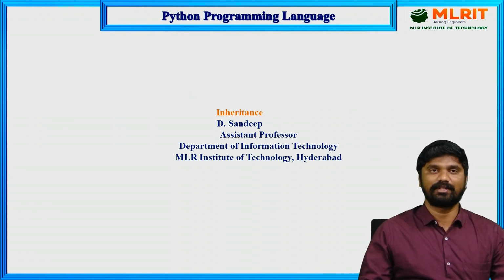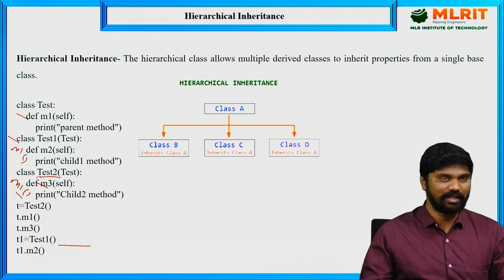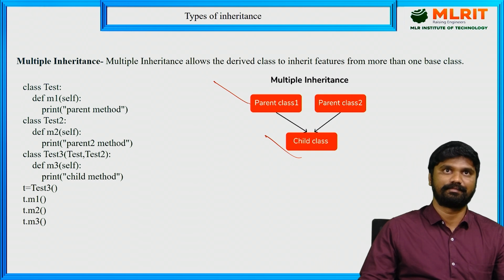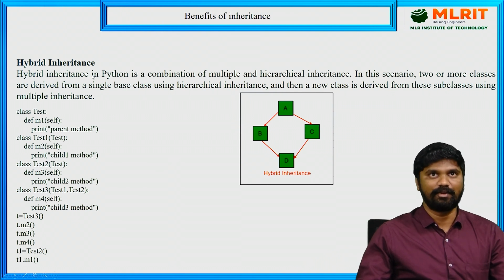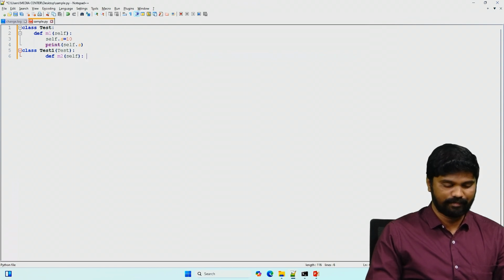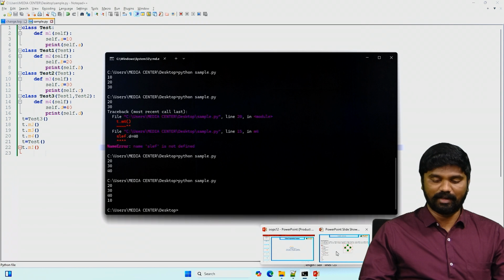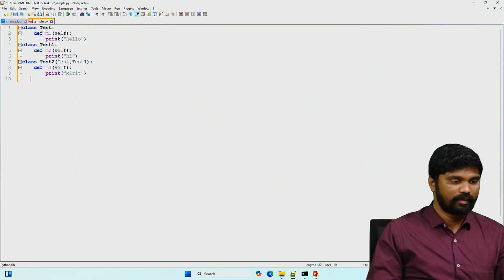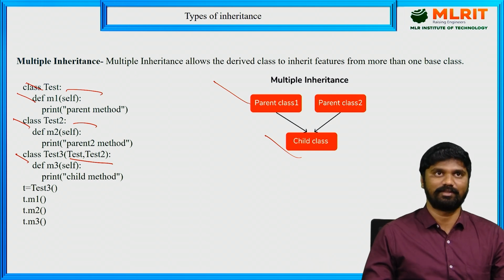LEC37| Python Programming | Inheritance Part-2 by Mr. D. Sandeep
Hyderabad.